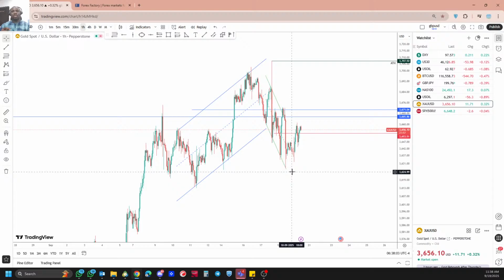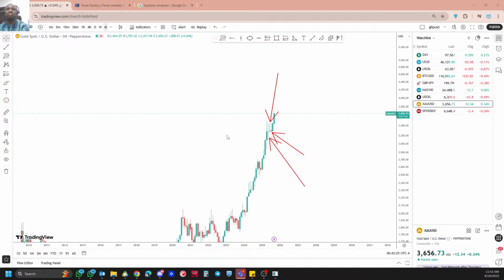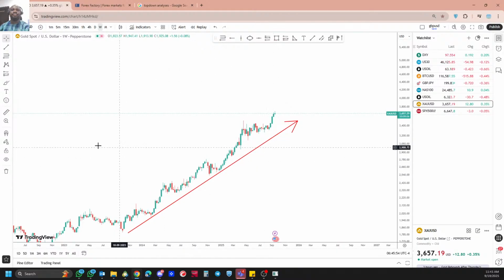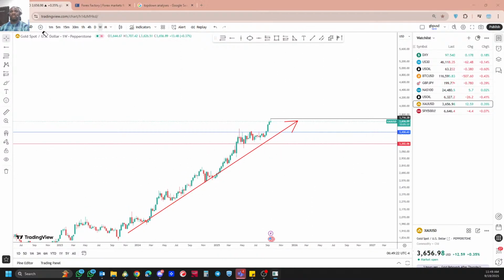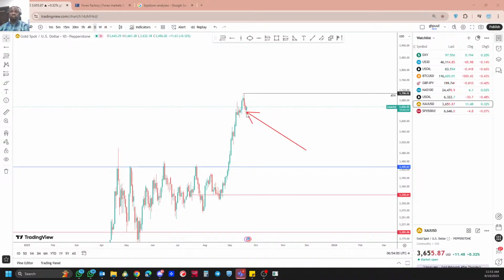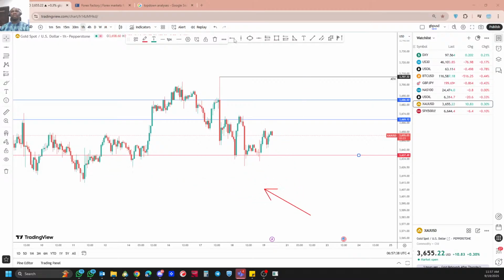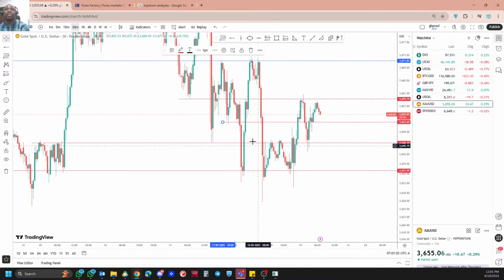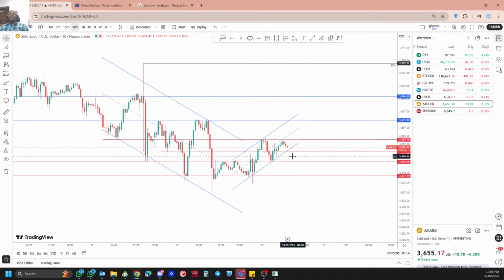How I Do Top-Down Market Analysis (Forex, Gold & Indices)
In this live session, I’ll break down the markets step-by-step using the top-down approach — from higher timeframes to execution levels.

What you’ll learn:
✅ How to start from the weekly/daily charts
✅ Spotting key levels and structure
✅ Refining entries on lower timeframes
✅ Risk management tips for consistency

Whether you trade Forex, Gold (XAUUSD), or indices, this method will give you a clear market roadmap.